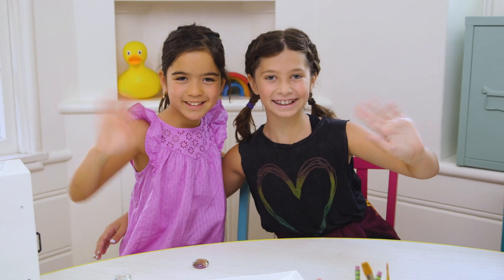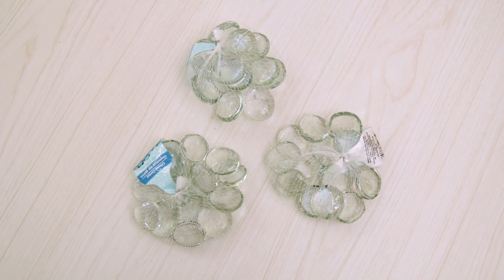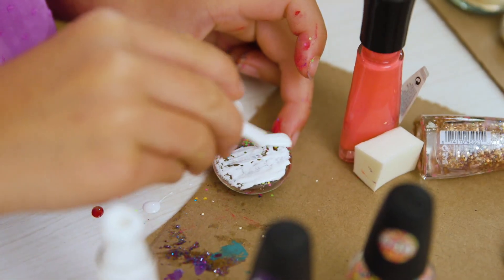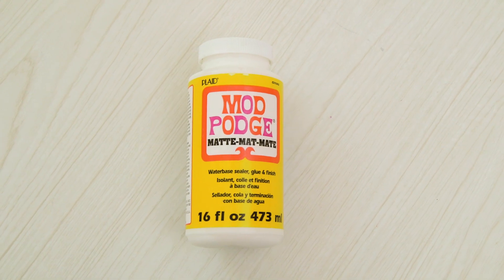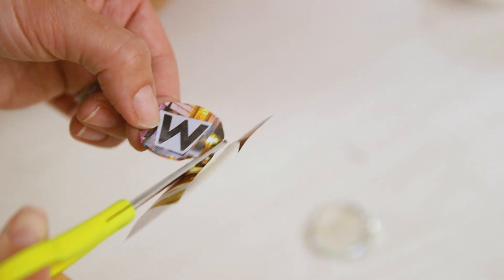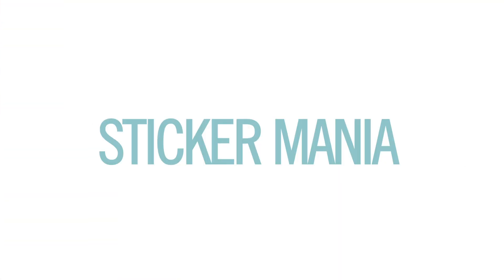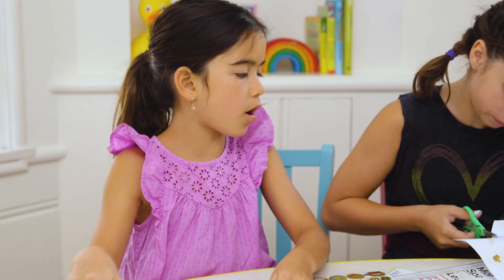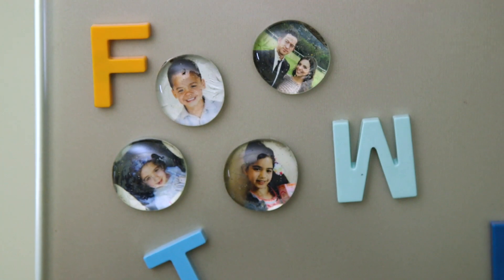PLAY | Make Gorgeous Gem Magnets!!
These gem magnets made from mancala beads are super easy/fun to make and the perfect addition to any locker or fridge!